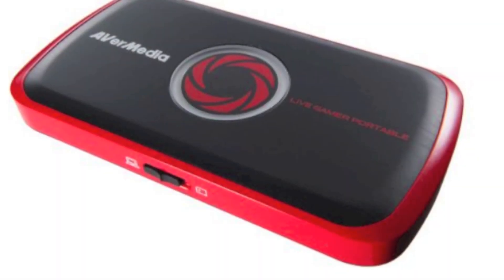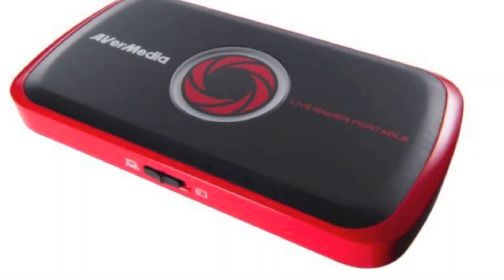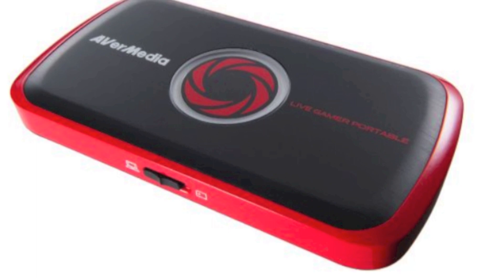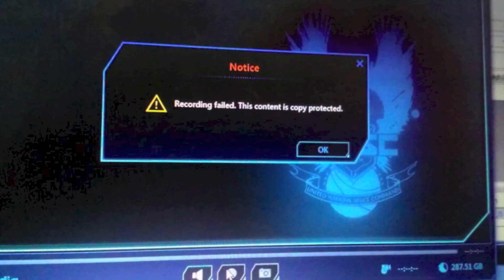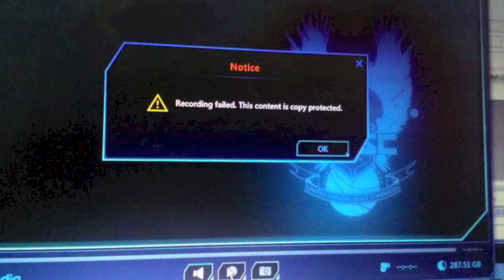HDCP 60 Second Fix!|Xbox One, PS4, Live Gamer Portable, Elgato, Roxio Game Capture HD & More!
How to fix the HDCP problem you may experience with your game capture device.

►Add me on xbox: H3YL0W (my list is usually full--send a msg & I will try to make room for you)
►Keep up to date with all my Halo Custom Game Lobbies

(or just msg me on YT, FB, xbl..etc)